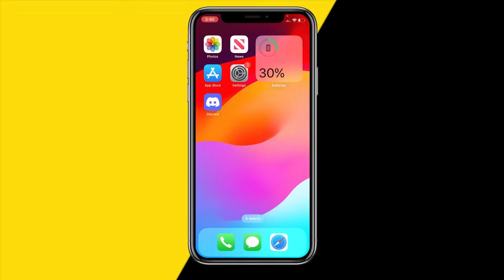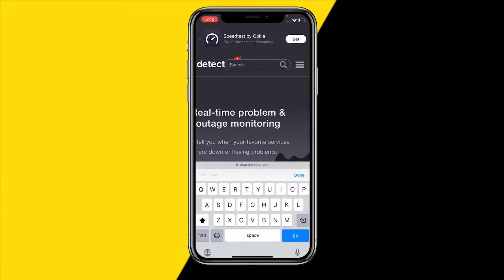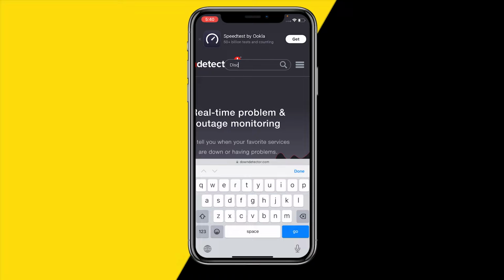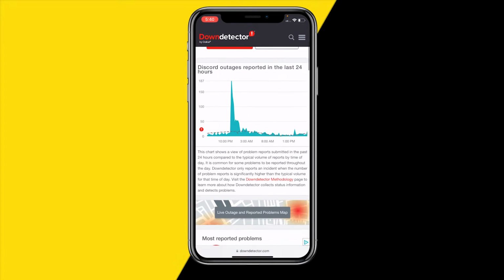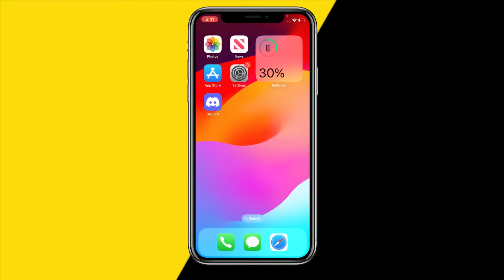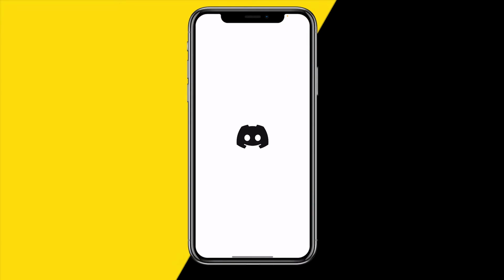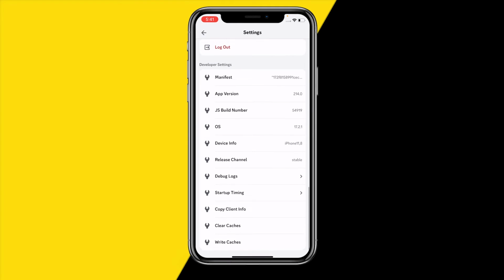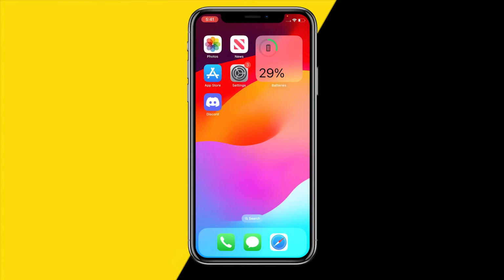How To Fix Discord App Not Connecting To Voice Channels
How To Fix Discord App Not Connecting To Voice Channels - Full Tutorial

👉 In this video we are going to show you how you can fix if your Discord app is not connecting to voice channels.

Chapters:
00:00 Intro
00:32 Discord Sever Check
01:22 Clear Discord Cache
01:50 Check WiFi
02:10 Restart Device
02:26 Reinstall App
02:46 Update Discord
03:03 Outro